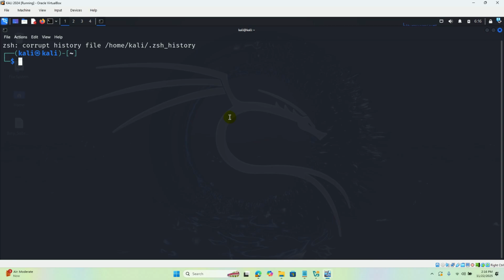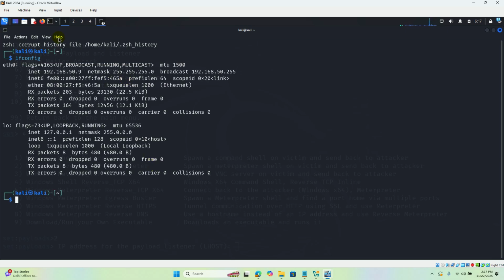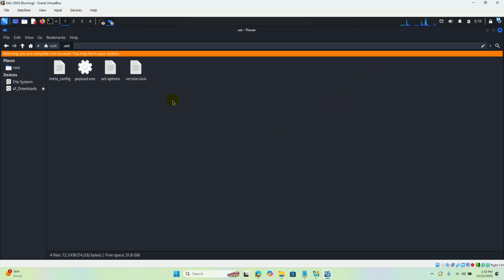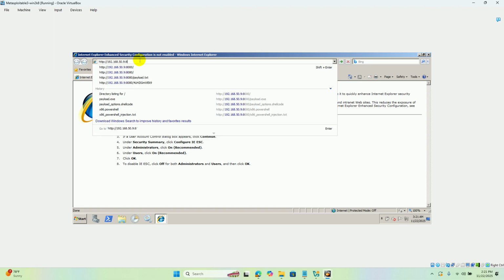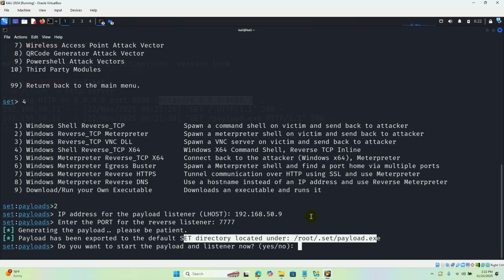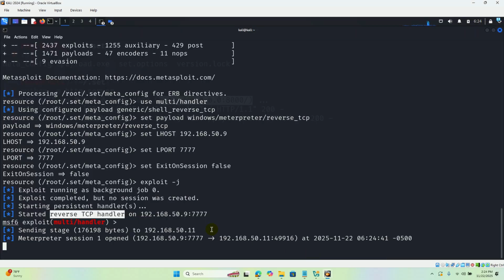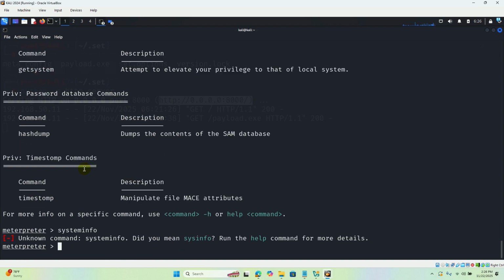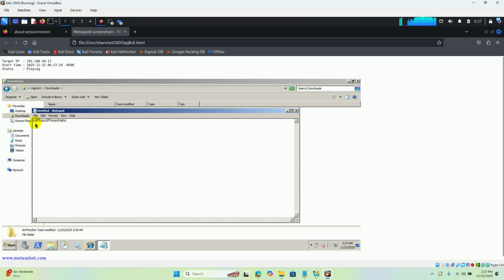Social Engineering Attack using SETOOLKIT ( Payload Module)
Social Engineering Attack
SE TOOLKIT
PAYLOAD and Listener